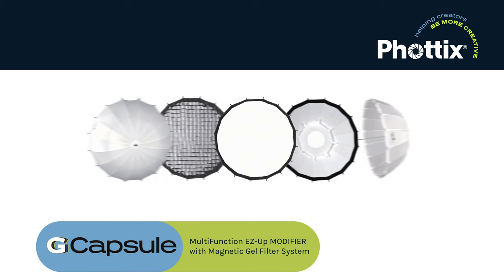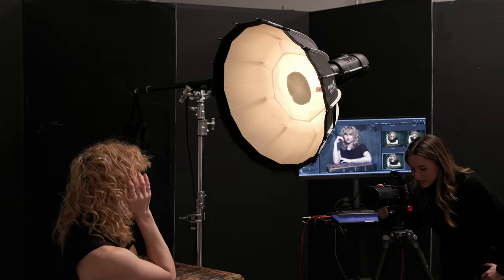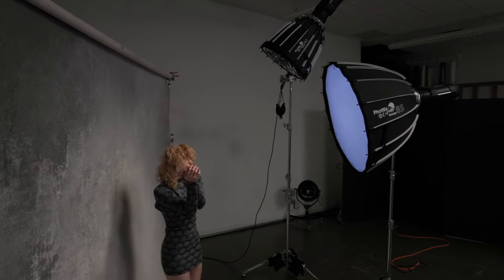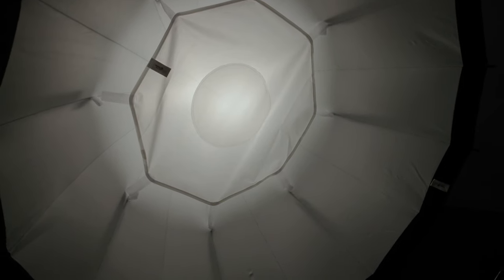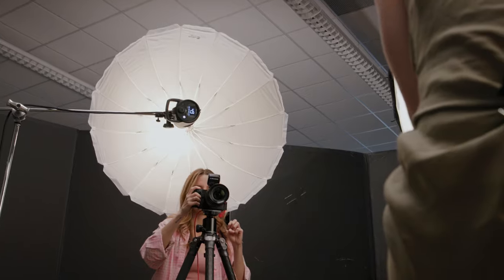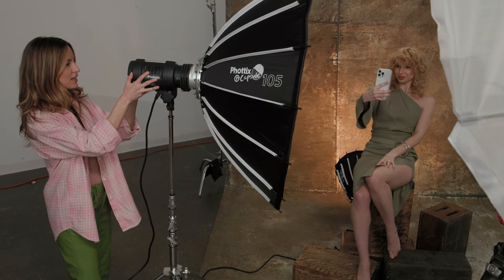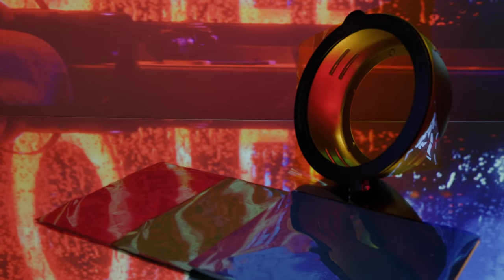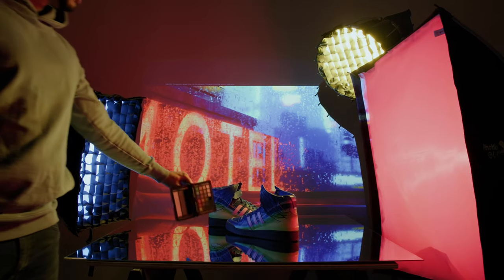Phottix G-Capsule Collection | 5 Configuration in 1 Softbox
The Phottix G-Capsule series is the world’s first All-in-One panorama light softbox with patents that feature four modes: Softbox, Grid, Beauty Dish, and Lantern.

Shoot-through umbrella combines with softbox and grid and allows for many uses!

The integrated Magnetic Gel Filter Holder with 4 Color Gel Filter allows for simple gel use and unlimited color combos, and the “ONE Push Release” Unlock Button allows for easy take-down.